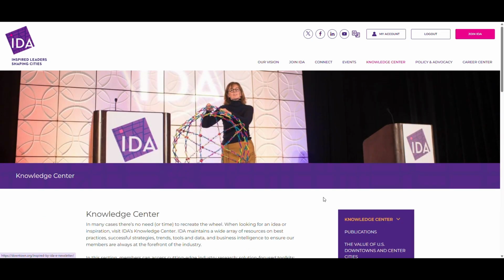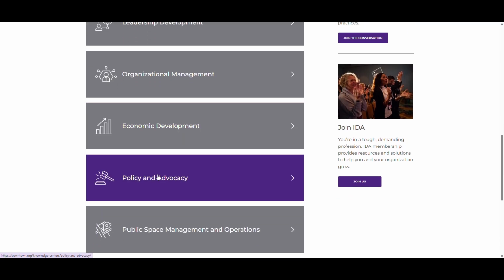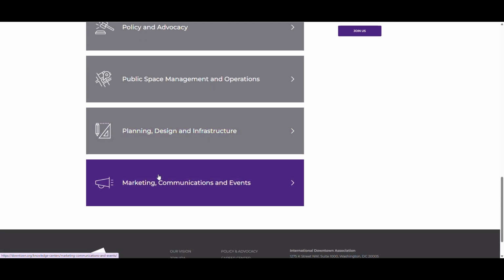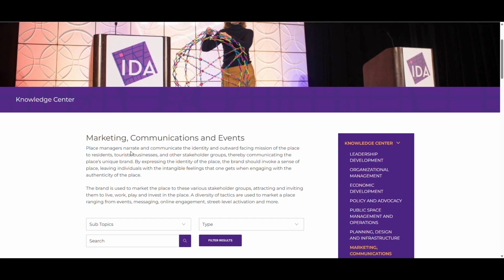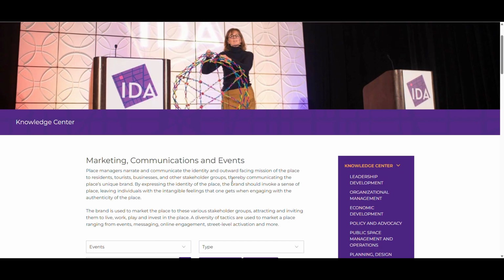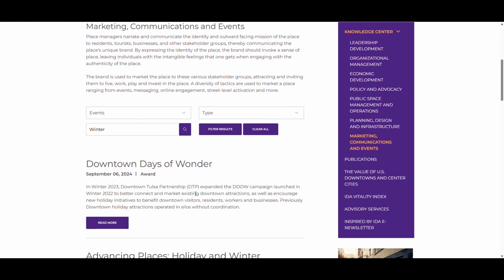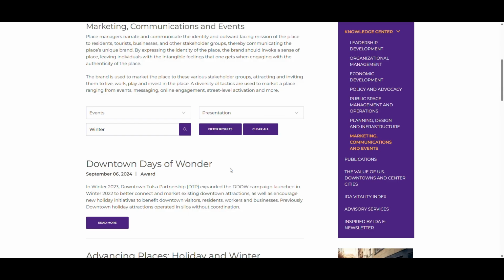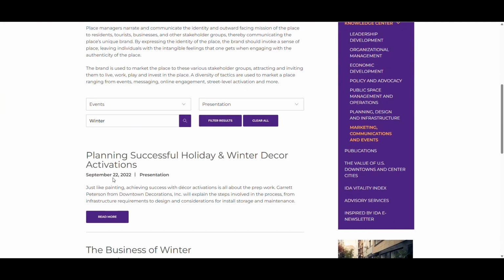Membership Tutorial–How to Navigate IDA's Knowledge Center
Learn about navigating IDA's Knowledge Center to access research, inspiration and other solutions.